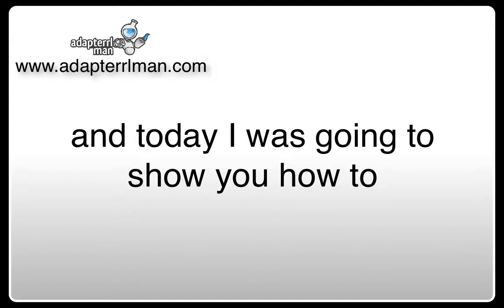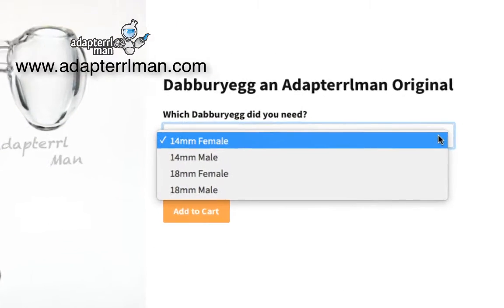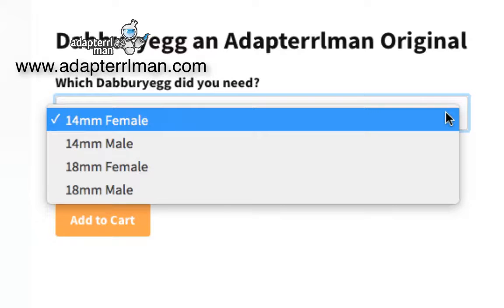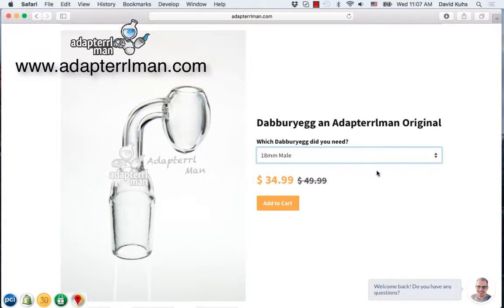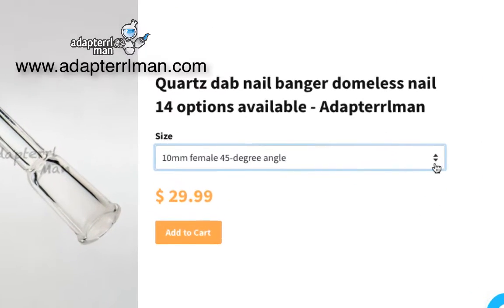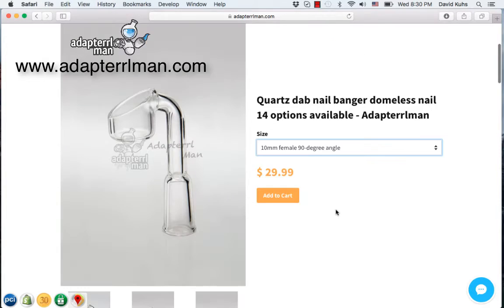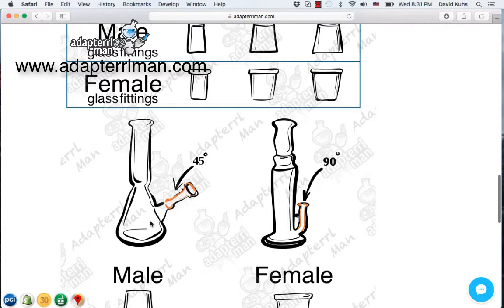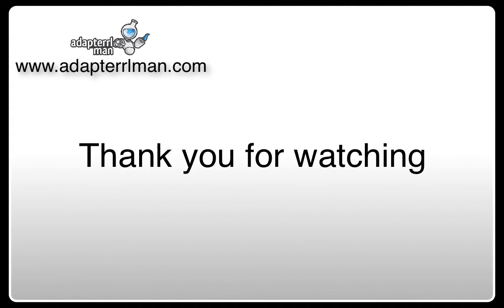How to use our size selector for dab nails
This video will help you to understand our dropdown selector for choosing your dab nail. Ensuring you pick the correct one the first time.